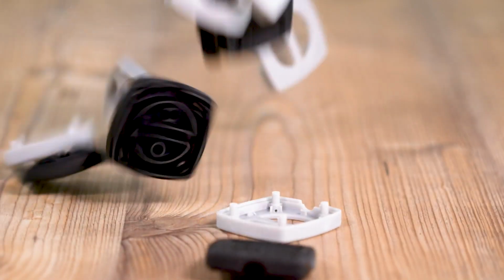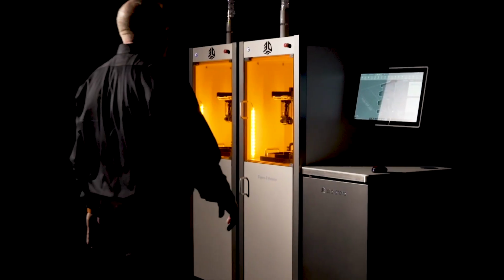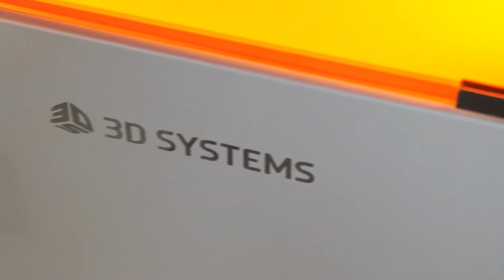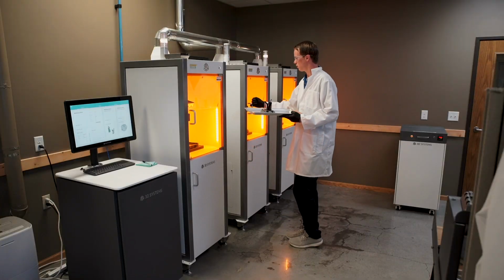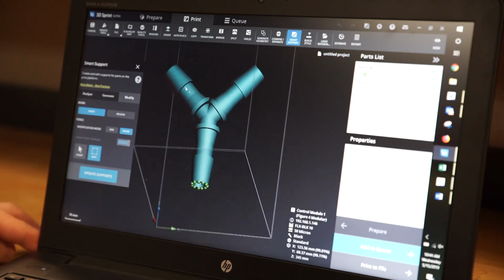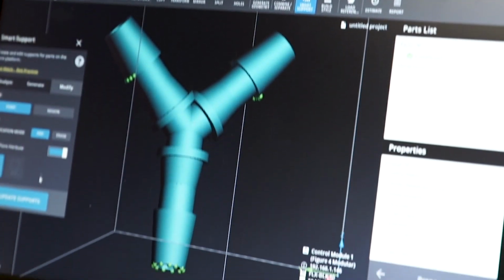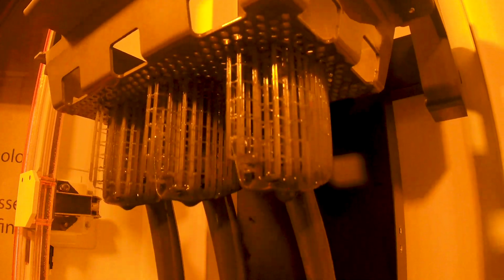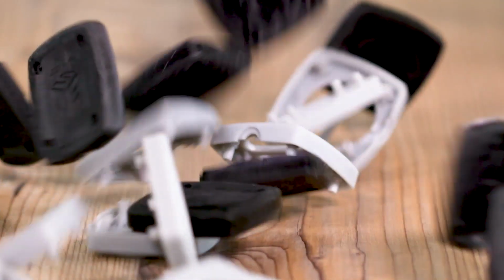Effortlessly Scale from Prototypes to Production | Figure 4® Modular 3D Printer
Based on groundbreaking technology, the Figure 4® 3D printing system from 3D Systems uses projector-based imaging and non-contact membrane technology to efficiently build complex, high resolution parts at speeds of up to 100mm per hour. The system will scale with your growing business needs, allowing you to add up to 24 printers, all controlled from a single console.